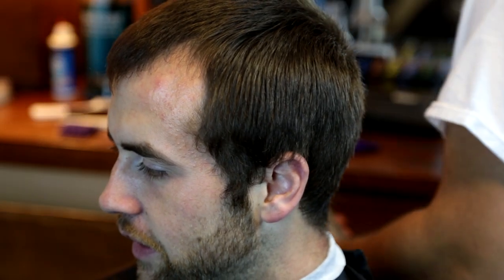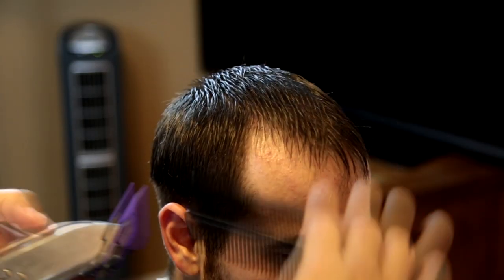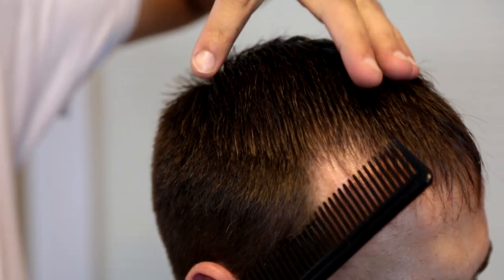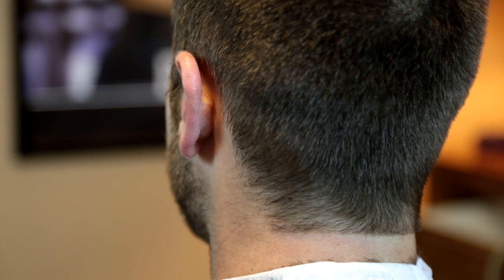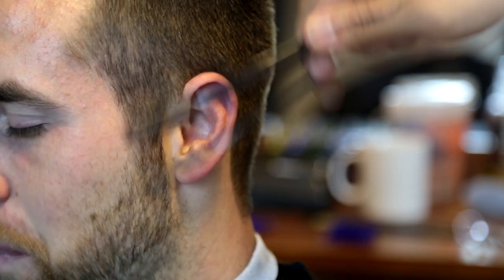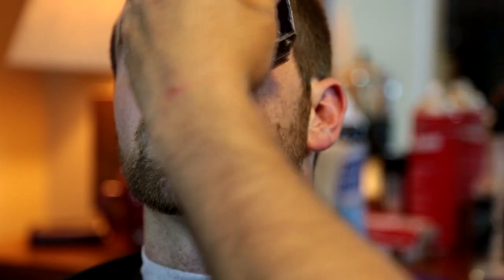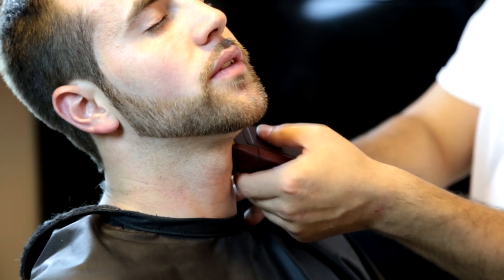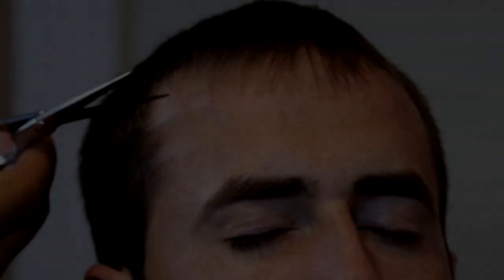Regular Haircut.Scissors on top and a 3 guard on the sides.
Be sure to confirm your vote through your email.

Here i am giving a haircut with scissors on top and a 3 guard on the sides.In this video i will talk through the whole cut and give some tips for beginners.I did forget to recore me using the razor but it should be fine because the main focus is on learning the haircut and the techniques.I used my canon 6d to record and the rest is history.Thanks for watching.Like,comment and subscribe.